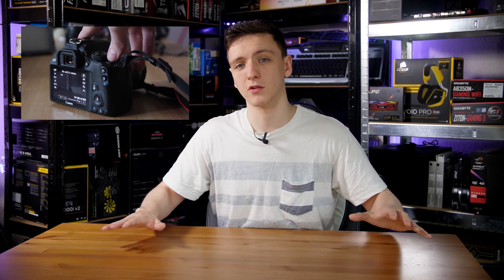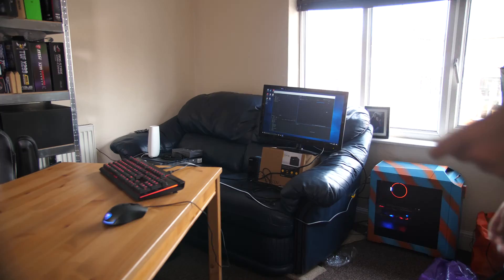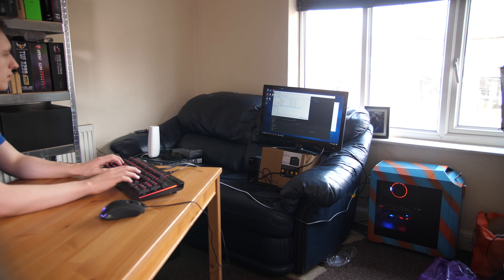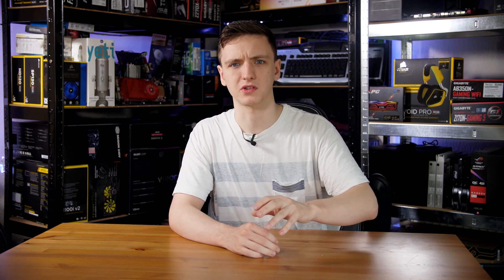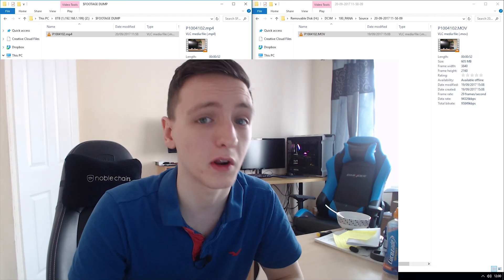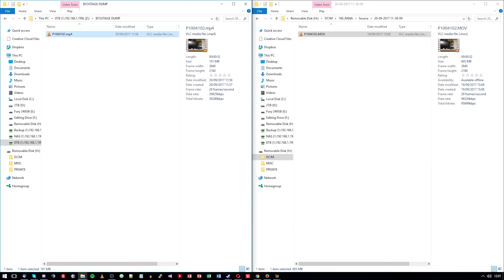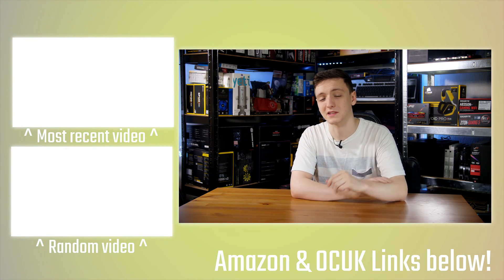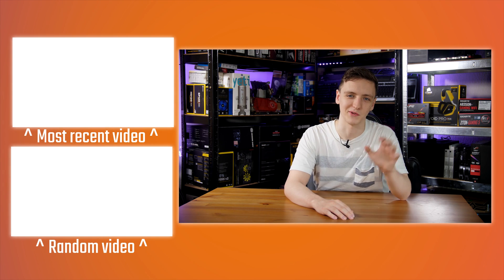Rendering PC Setup | Footage ingestion & Backup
Now that I've upgraded my camera to a Panasonic GH5 and recording at 4K 30FPS @ 100Mbps, I need a better way to deal with all this footage. Come and see what my pretty awesome setup looks like now!